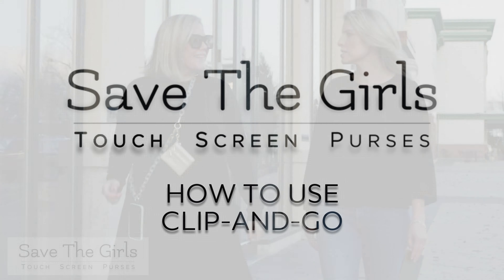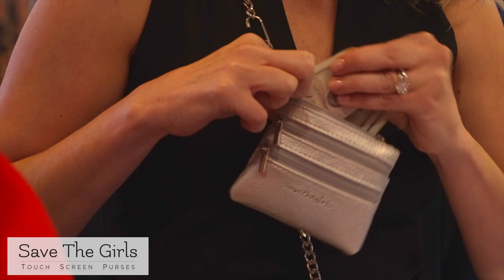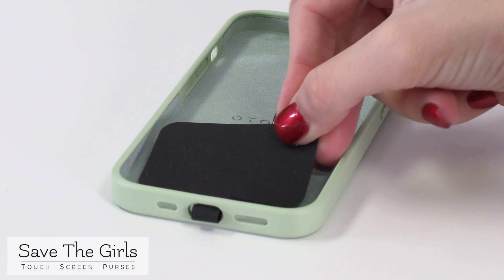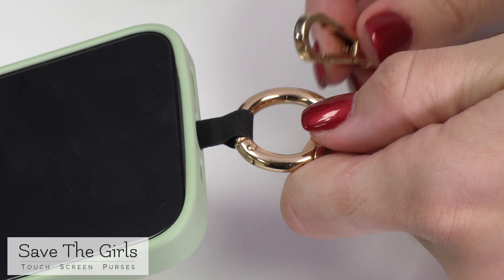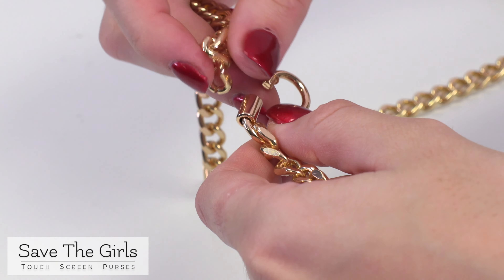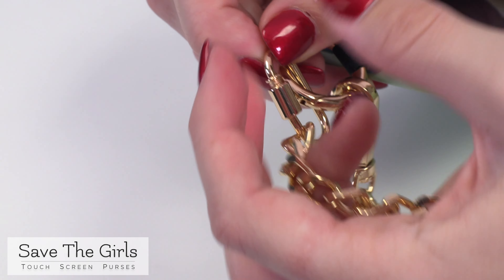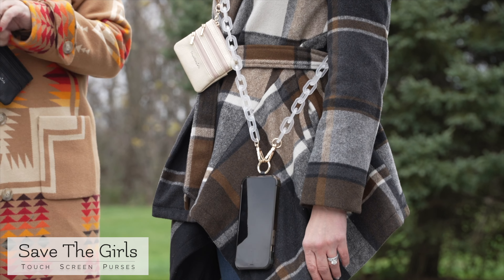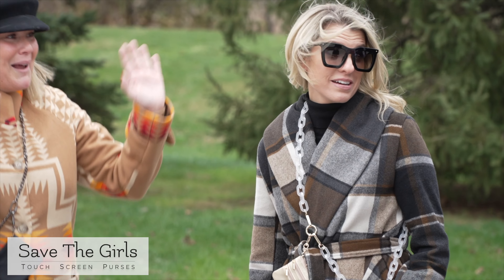Save the Girls Clip and Go Demo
In this Save the Girls phone case demo, you will learn how to make your phone and wallet into one! This product is perfect for anyone who wants to keep their belongings safe and secure while they are on the go. With our easy-to-follow instructions, you can be sure that your items will be well-protected.

Looking for a professional video production company? Look no further than Bright Lights Media. We offer full video editing and commercial production services, as well as b-roll footage for your next project.